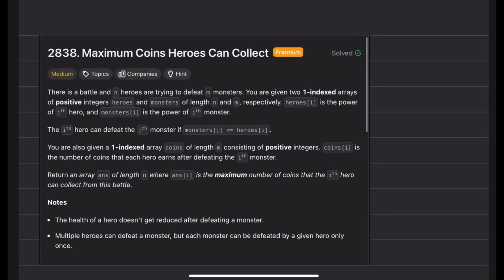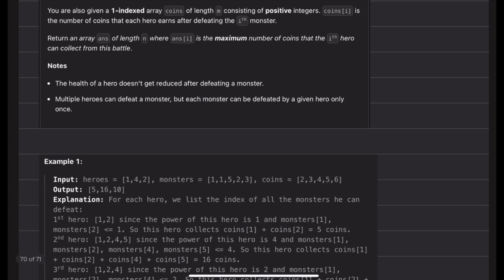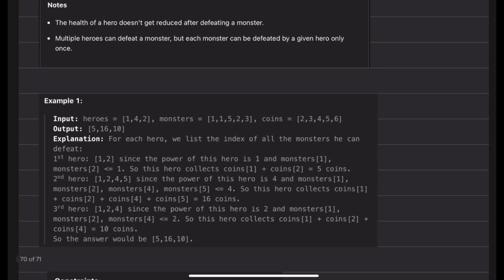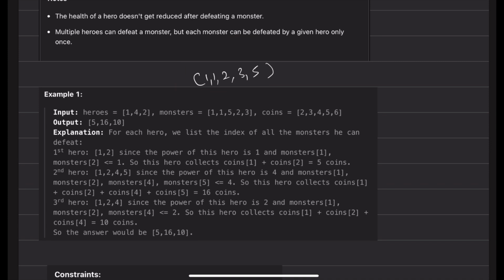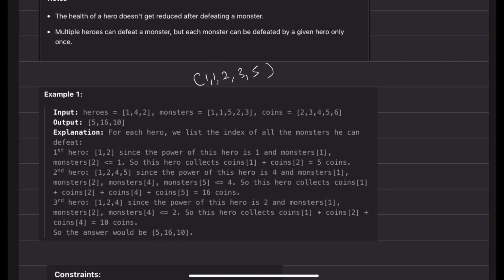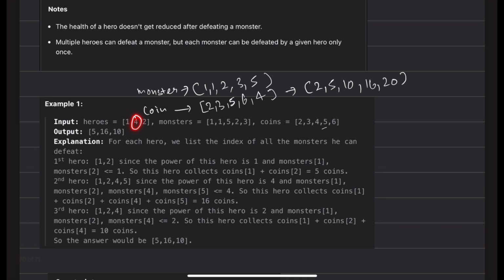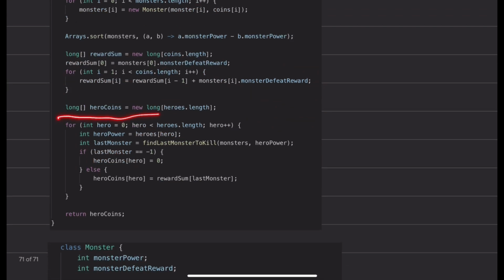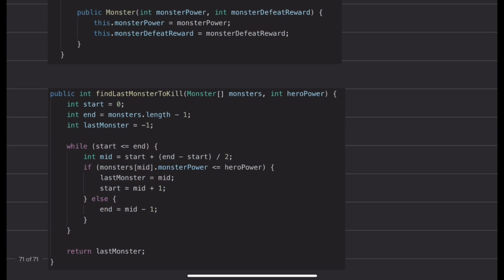2838. Maximum Coins Heroes Can Collect | Leetcode Premium | Sorting | Binary Search | Prefix sum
Leetcode Premium Weekly Question
October month second week premium question

Binary Search , Prefix Sum , Sorting